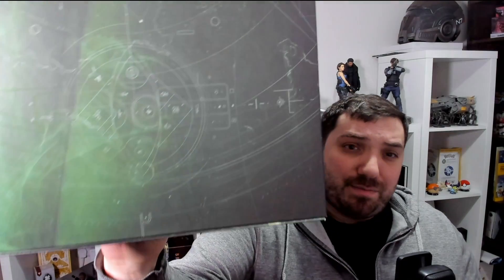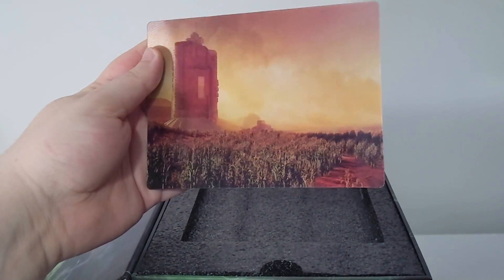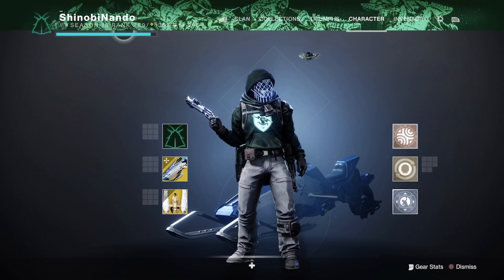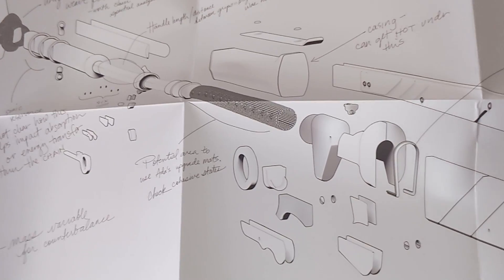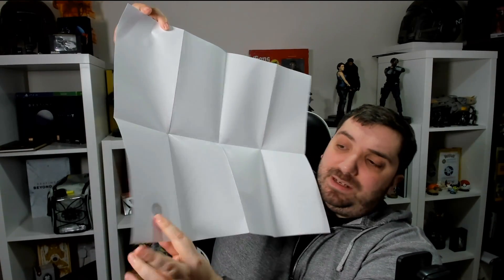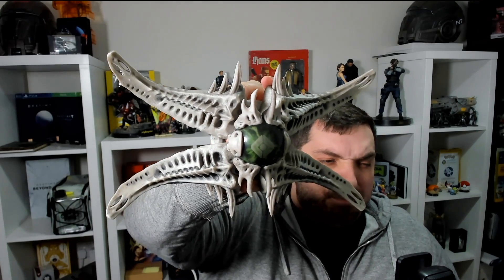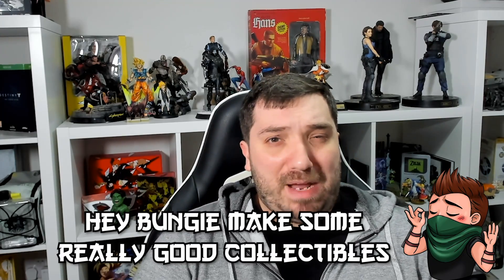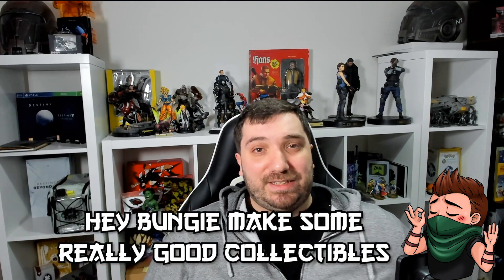Destiny 2 Witch Queen Collector's Edition Unboxing!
Hey Guardians! I finally got my Witch Queen Collector's edition, and it is chock full of secrets! Apologies for the video unboxing style the box was kinda an awkward shape to open on camera

chapters
Skit 0:00
Intro 1:03
Unboxing 1:52